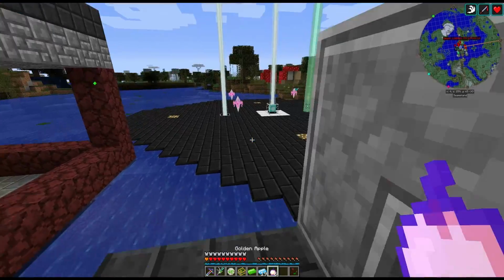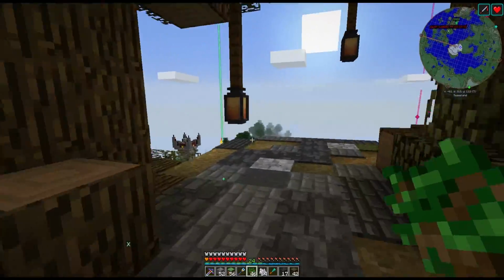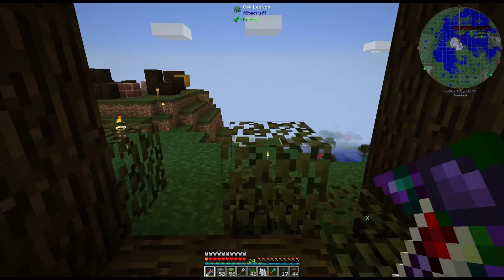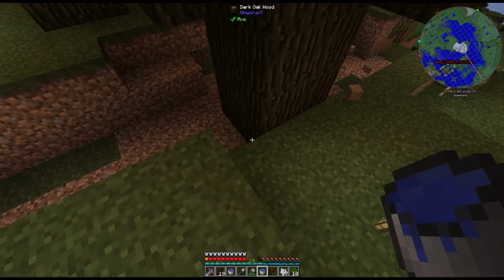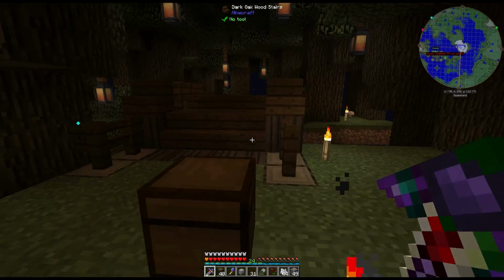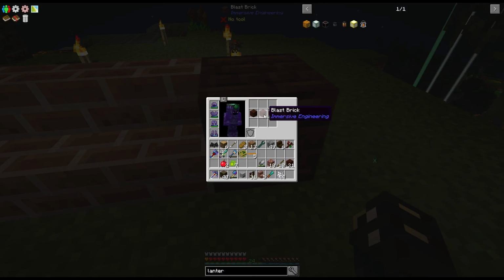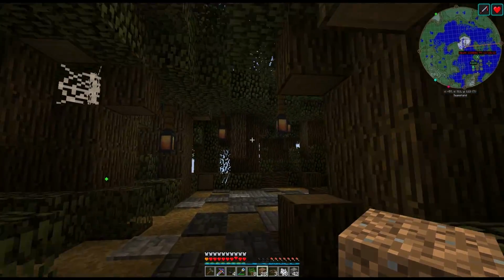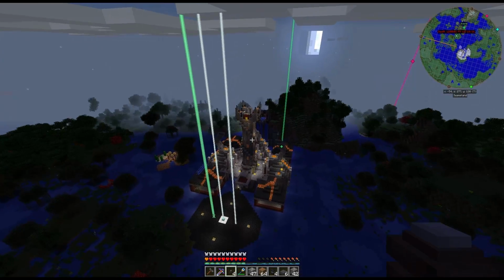Zero LP FTB: Hermitcraft Episode 11: Steampunk Home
Welcome to episode 11 guys! Today we explore some of Botania, Do some building, oooh ah pretty! And on top of all that some immersive engineering!

Time lapse music from: Tobu & Itro - Fantasy